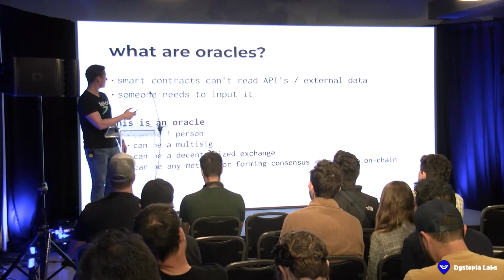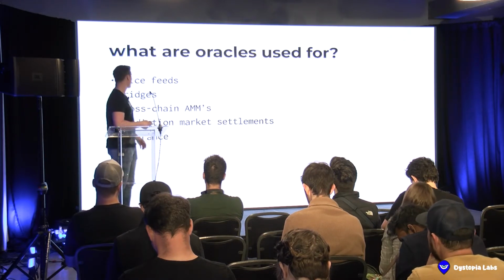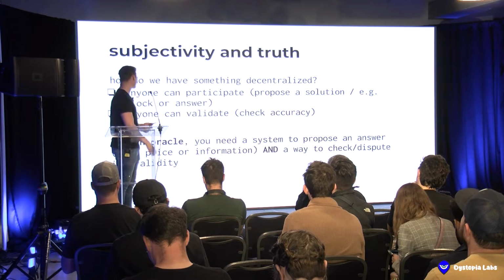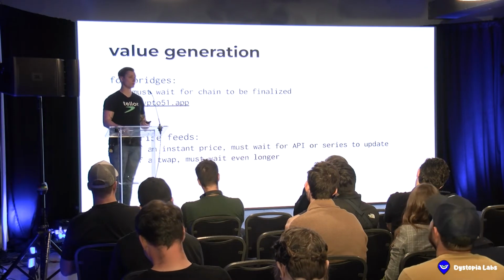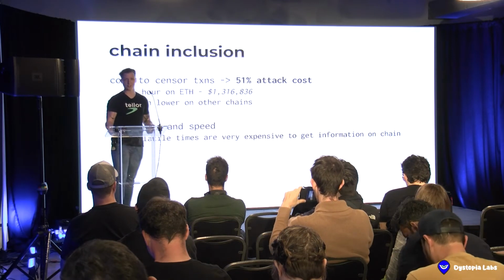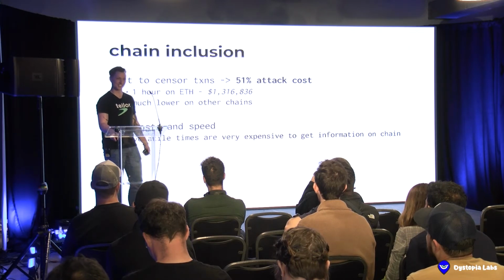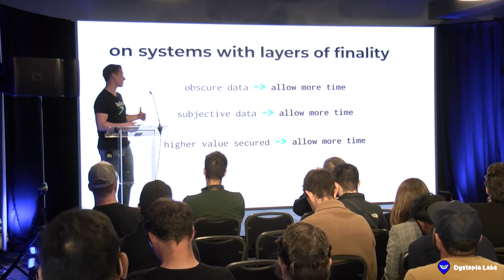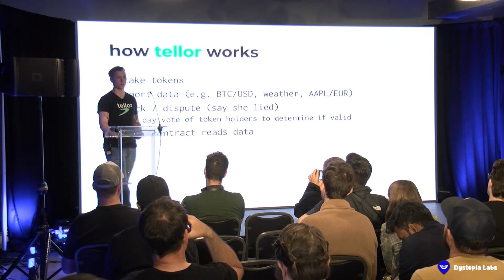27-Tellor: Finality & subjectivity in oracles - consequences for price feeds & bridges